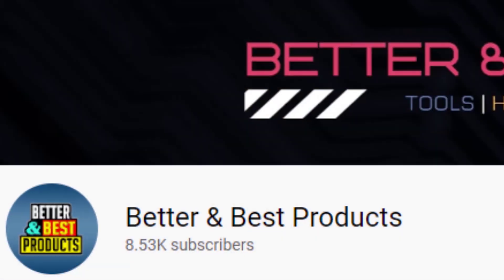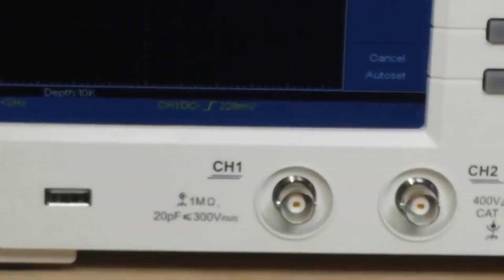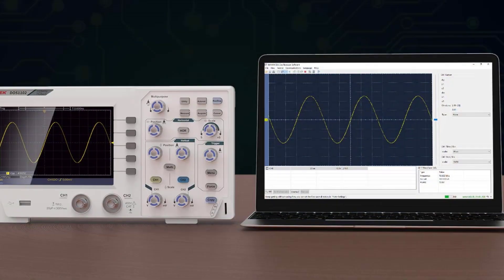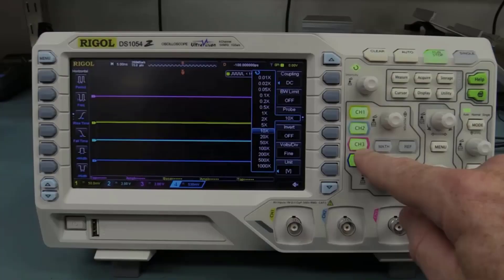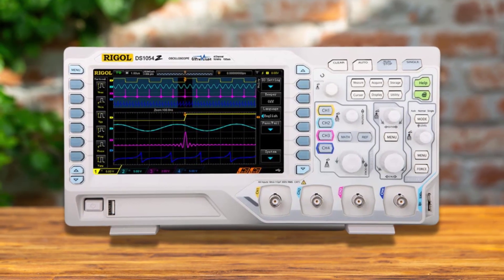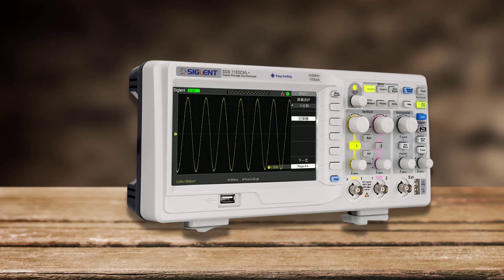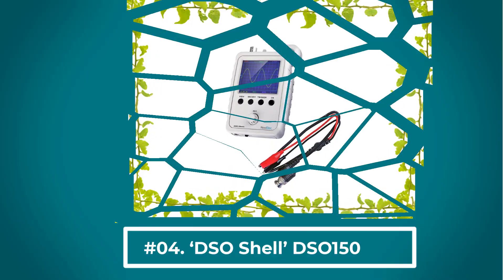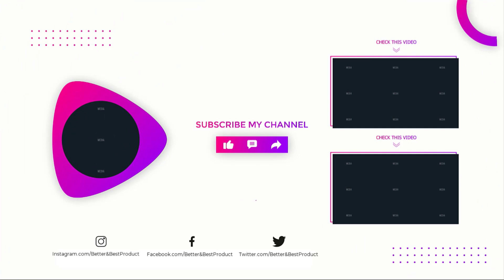Top 4 Oscilloscopes for Beginners in 2026 Revealed! [Best Review]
In This Beginner Oscilloscopes Review Video, We Will show you 4 top-rated Beginner Oscilloscopes to buy in 2026.

00:00 INTRODUCTION.
00:38 ➜ 1.HANMATEK DOS1102
01:48 ➜ 2.Rigol DS1054Z
03:06 ➜ 3.Siglent Technologies SDS1102CML
04:15 ➜ 4.‘DSO Shell’ DSO150
Are you searching for the best Beginner Oscilloscopes in 2026?

If so, then you are in the right place for getting essential information on Beginner Oscilloscopes 2026.

In this best quality Beginner Oscilloscopes review video, we will show you top rated Beginner Oscilloscopes to buy in 2026.